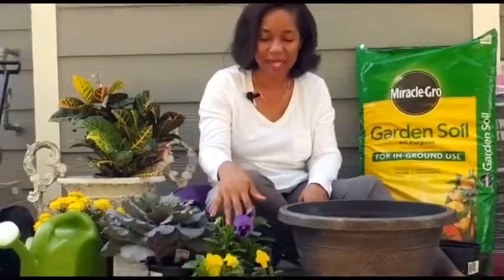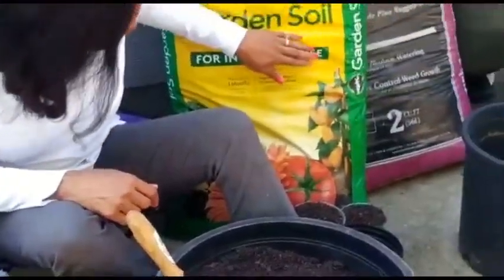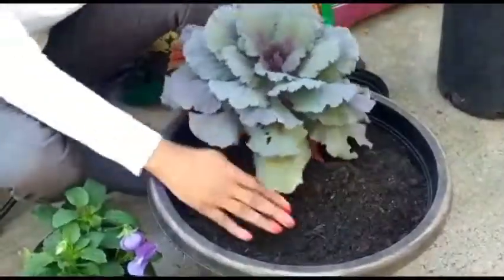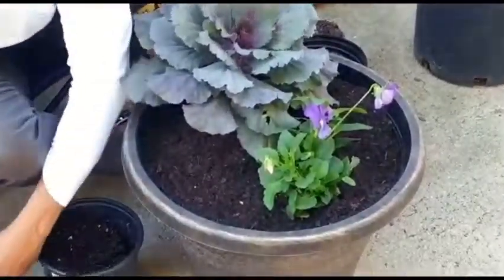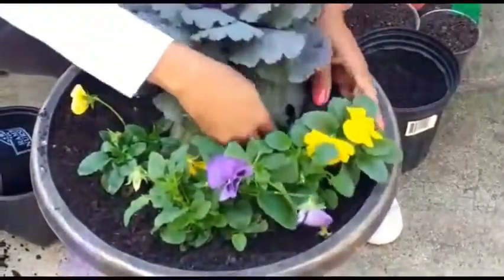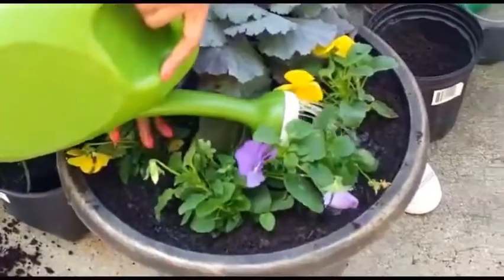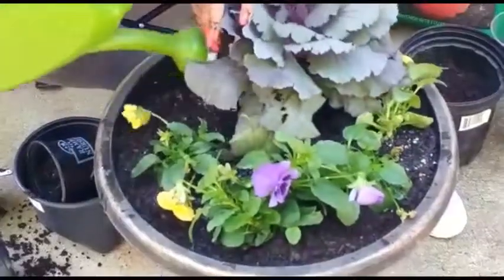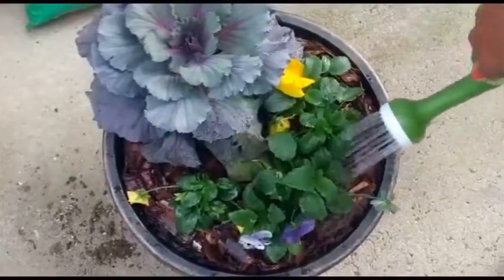How to Plant Pansies and Ornamental Kale in Containers and Flower Beds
GARDENING & HOME -- Beginners - Here is a step by step guide on how to plant Pansies and Ornamental Kale. They are cool weather plants so they will survive the winter and still be here for the Spring. They are hardy even below Freezing Temperatures.They can be planted in  Container Gardens or Flower Beds.

Pansies, Kale, Garden Soil and Mulch - Home Depot